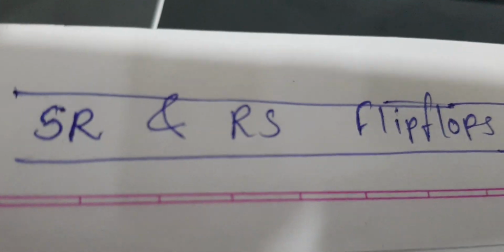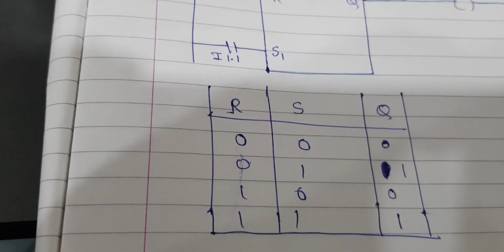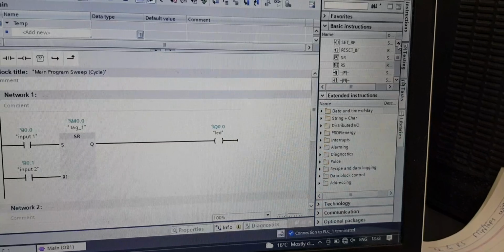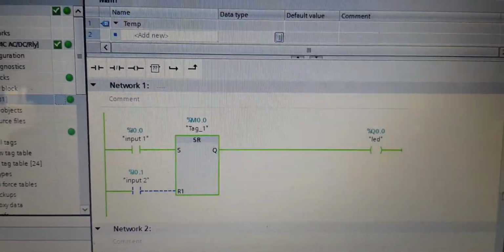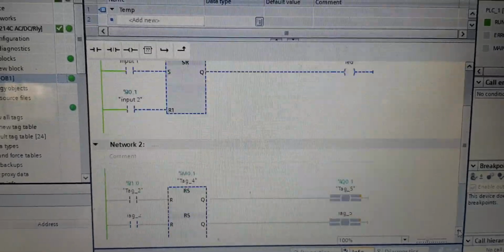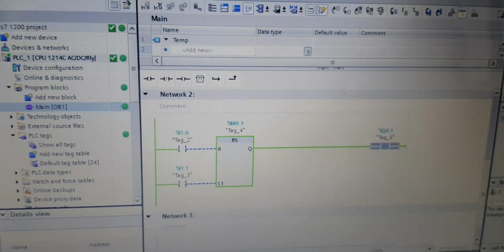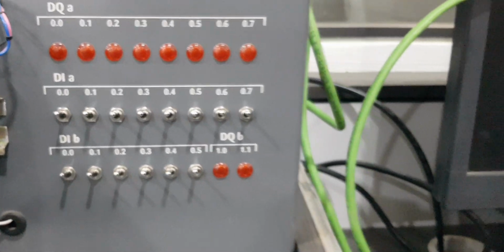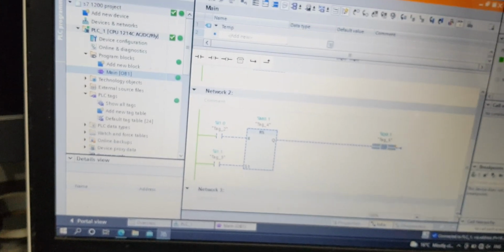S7 1200 series PLC ladder programming (SR and RS flipflop)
SR and RS flipflop ladder programming with s7 1200 plc- easy code for start and stop pudh button coding